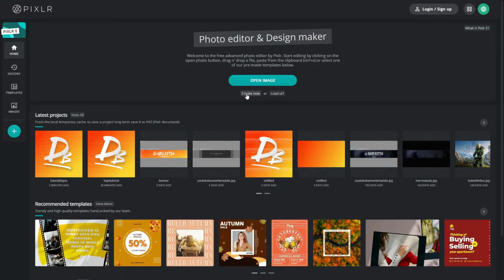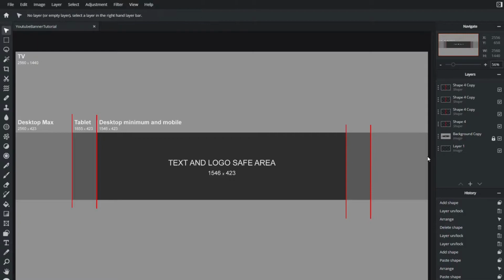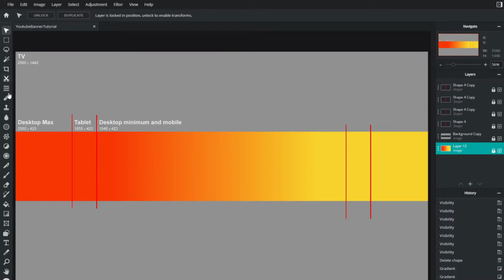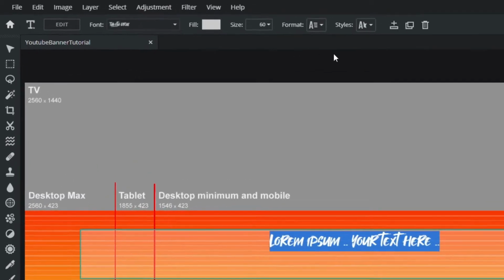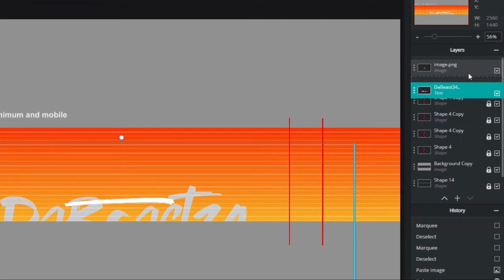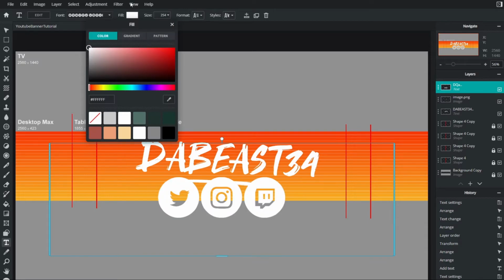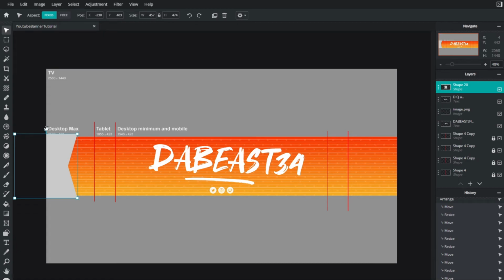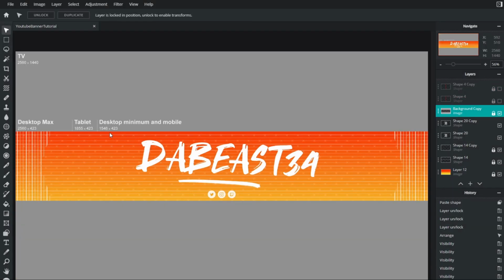How To Make A FREE YouTube Banner With Pixlr E! (NO Photoshop)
In this video, I will be showing you how you can easily make a banner for your YouTube channel using the free online editing software Pixlr E. Pixlr E requires no downloads and is easy to use for beginners.
Songs In Video:
Rainy Day (Prod. by Lukerembo)
Sunset (Prod. by Lukerembo)
Daily (Prod. by Lukerembo)
Zeus (Prod. by Mach 808)
Join my Clash Royale clan - DaBeast Clan